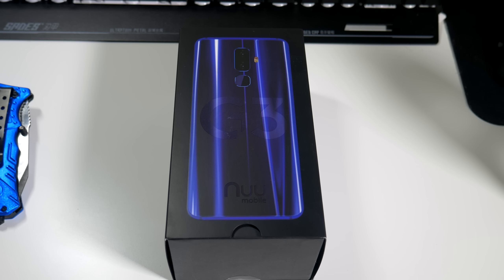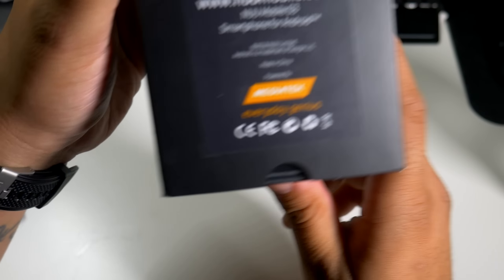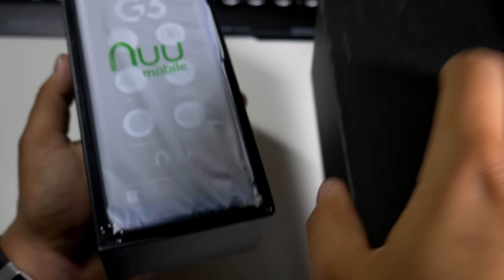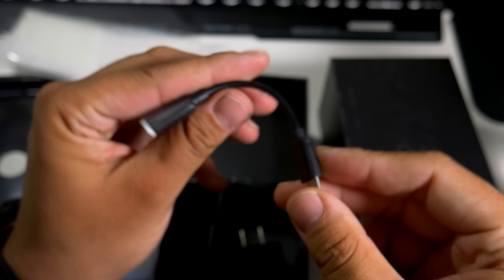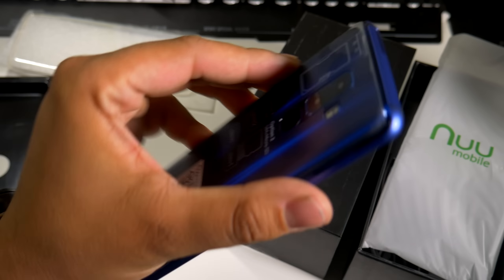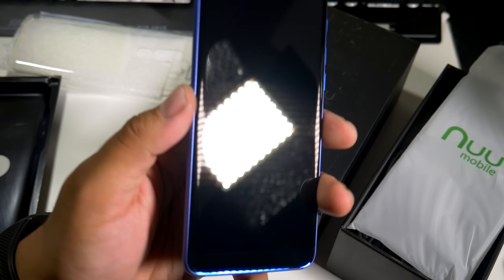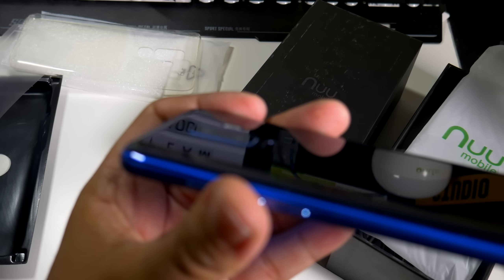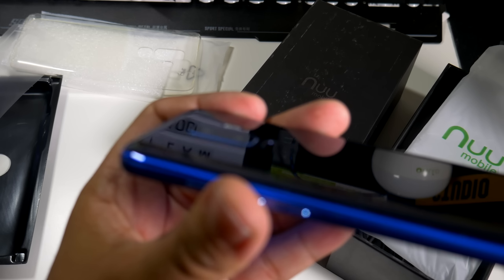NUU Mobile G3 Unboxing! Let's See What The Hype Is About! 199$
Dual Rear Cameras 13 MP Plus 5 MP, Front Camera 13 MP. The dual cameras on the G3 produce stunning images and allow you to control the bokeh effect, blurring out the background for more artistic portraits.
64 GB Internal Memory 4 GB RAM. Expandable with microSD up to 128GB.
5.7 inch HD Plus Display at 18:9 Aspect Ratio. Appealing Design: The G3’s strong glass casings on the front and back creating a striking design, and the ergonomically-curved glass fits comfortably in your hand.
Helio P25 Octa Core 2.39GHz processor, Dual SIM 4G LTE, compatible with all GSM carriers
Fingerprint ID Passwords can be a thing of the past with this easy to use feature. Access your phone and other secured apps easily with something that is uniquely yours - your fingerprint.